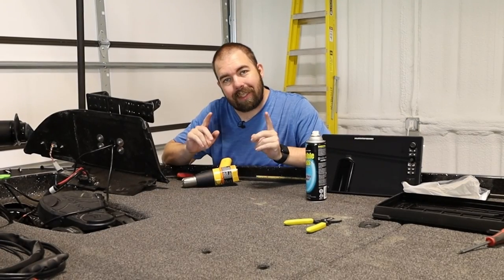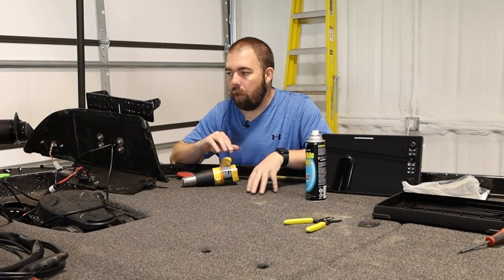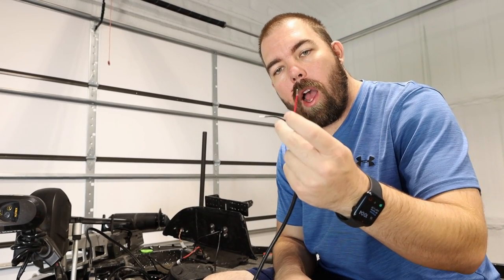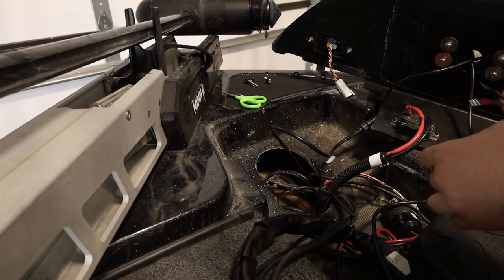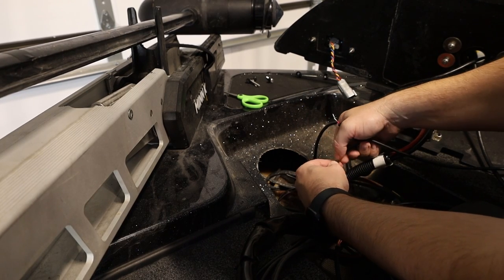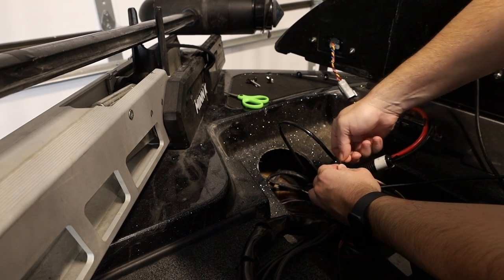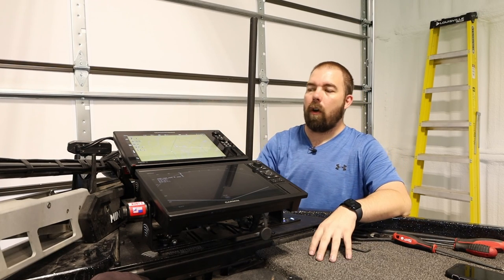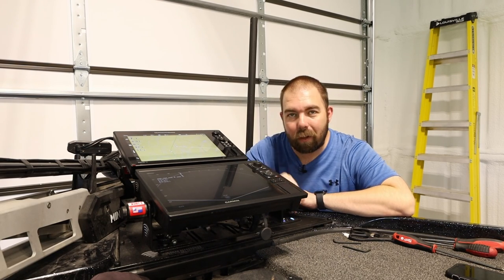Humminbird Solix Installation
The Humminbird Solix Installation in today's video is rather easy. In fact, I would think that any fisherman could complete this install with easy. With only one set of power wires you may have to run and join I would say it is basically plug and play. The Humminbird Solix 12 is my favorite head unit due to its size and features.

Equipment I use:
Bow Fish Finder 1: Humminbird Solix 12 MSI+ G3
Bow Fish Finder 2: Garmin GPSMAP 1222 with Livescope
Trolling Motor: Minn Kota Ultrex 36V 112lb thrust with iPilot Link
Console Fish Finder: Humminbird Solix 15 G2